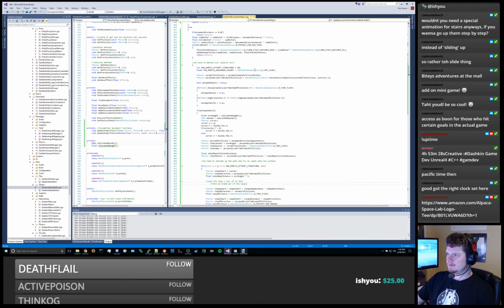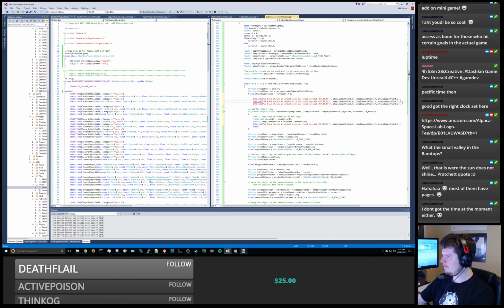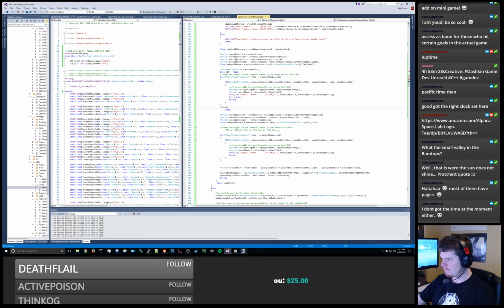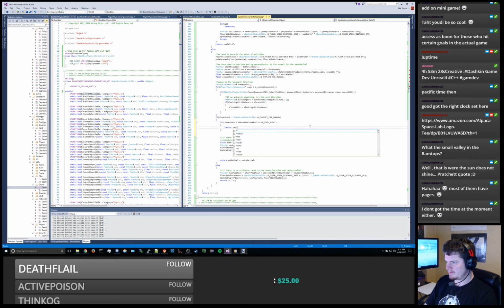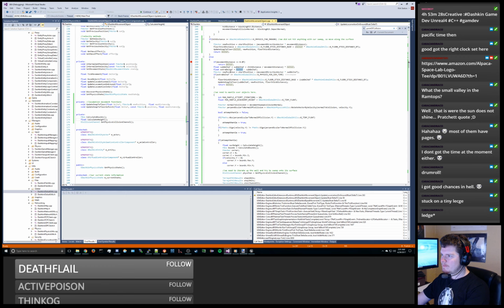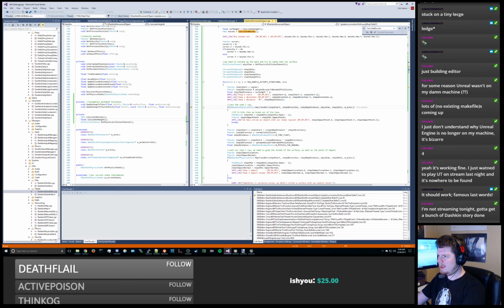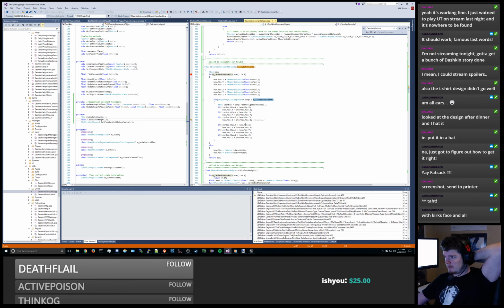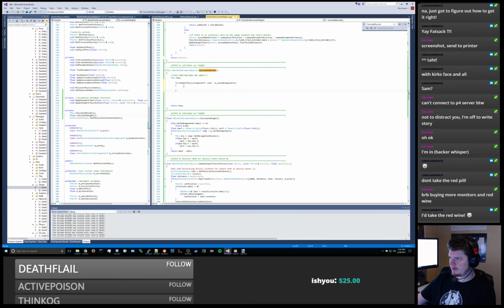ambientenergy101 devs Dashkin 39